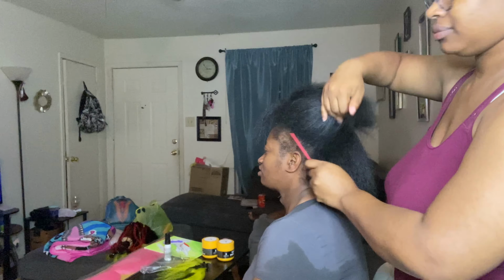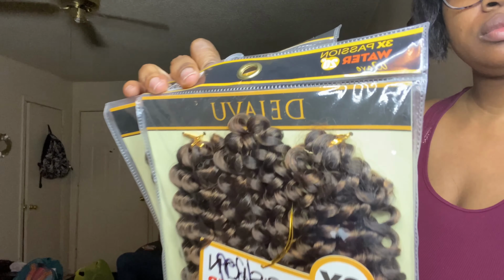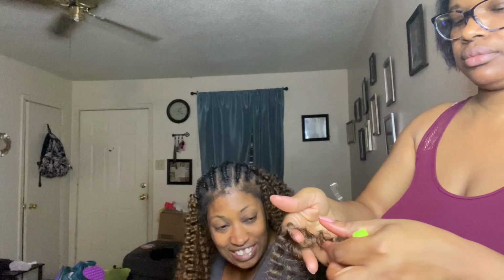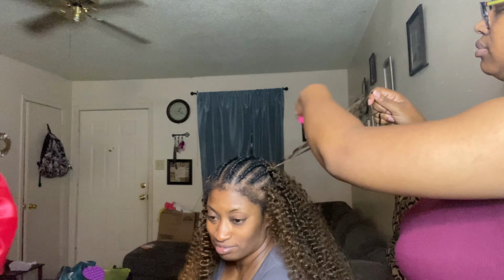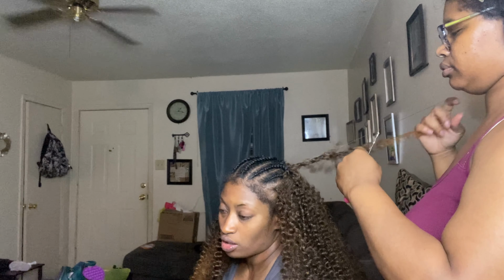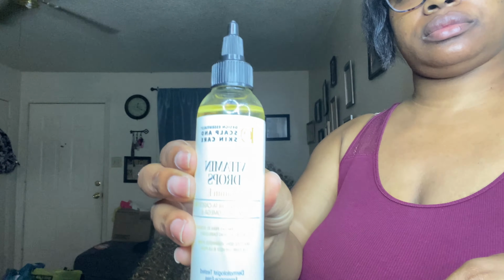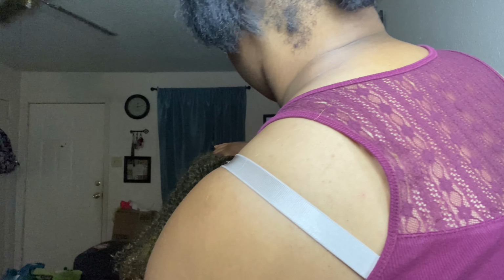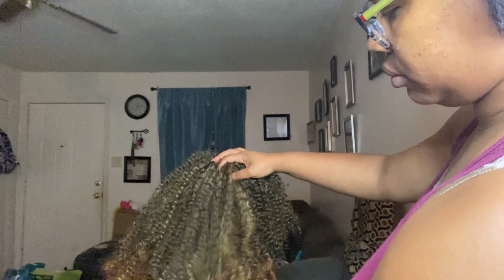BIGGER IS BETTER 😍🥰 || CROCHET CURLS FT. DEJAVU 3x PASSION TWIST BUNDLES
Hey beautiful people! Here’s a quick crochet style using Dejavu 3x passion twist hair. Color T1B27 and T1B27.

All helpful tips, tricks, and suggestions are welcomed! Remember, let’s blossom together!